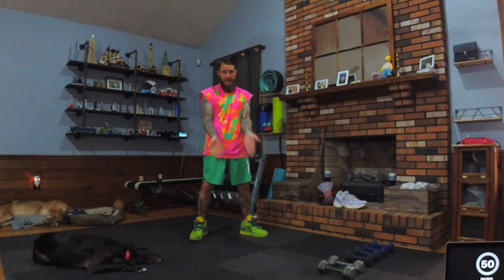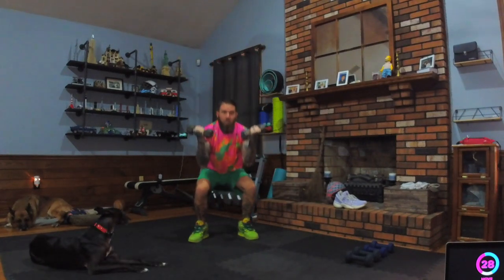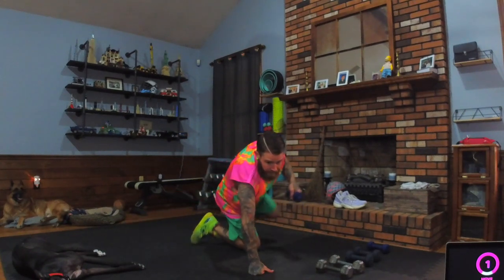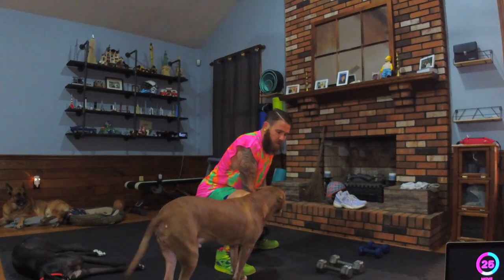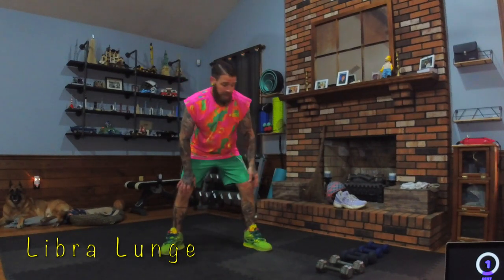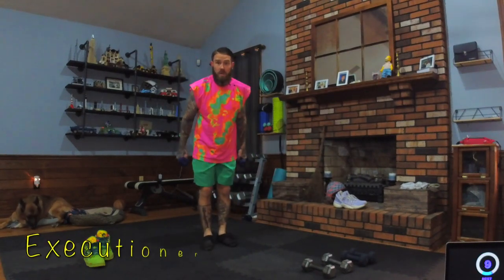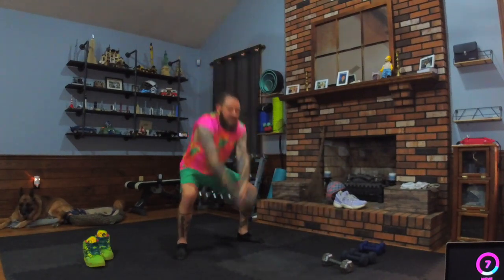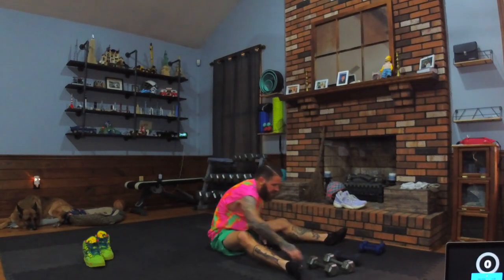10 Min Dumbbell Destroyer